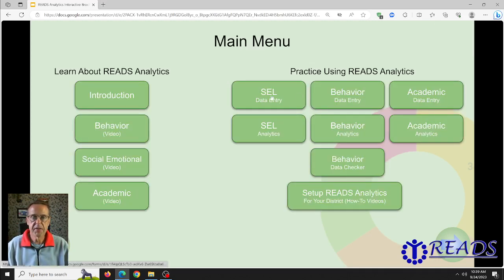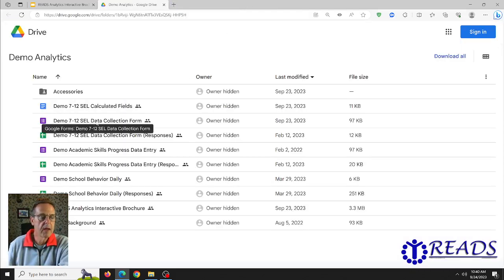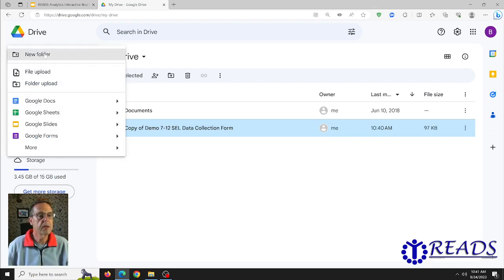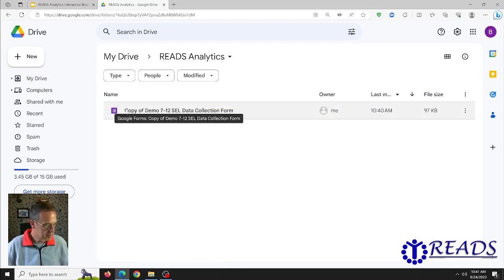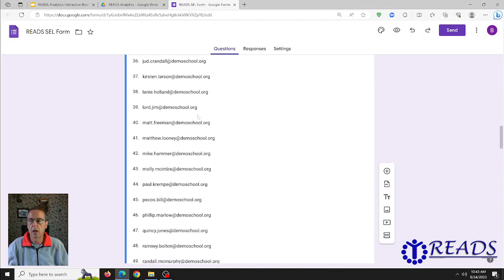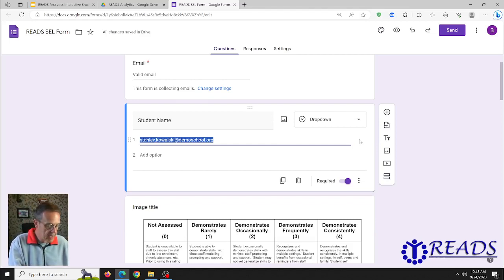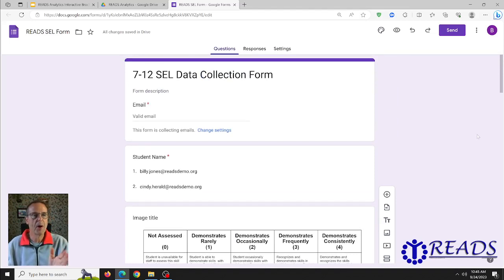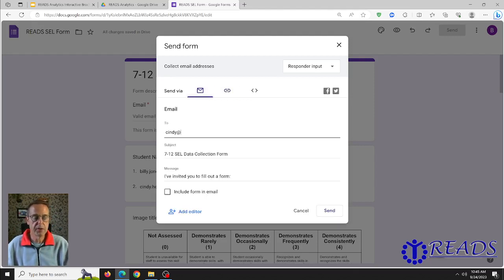How to Setup READS Analytics SEL Data Collection Form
This video shows how to setup the READS Social Emotional Learning data collection form.  You'll find the form by following the link at the top of this text.